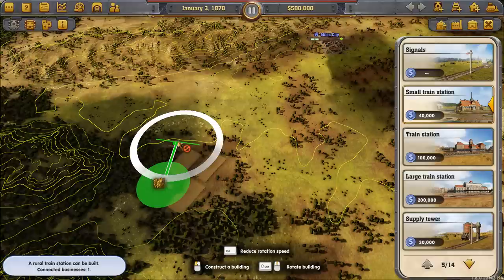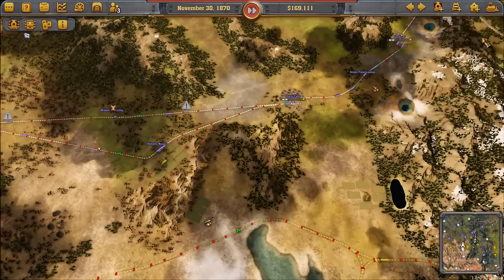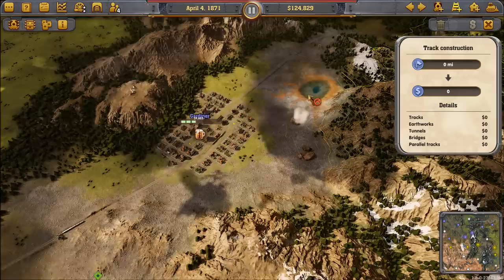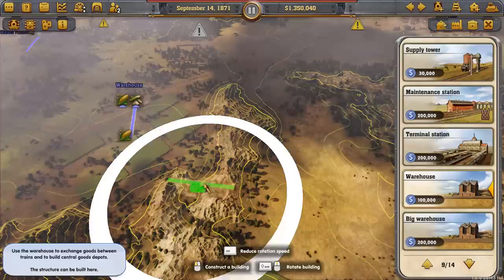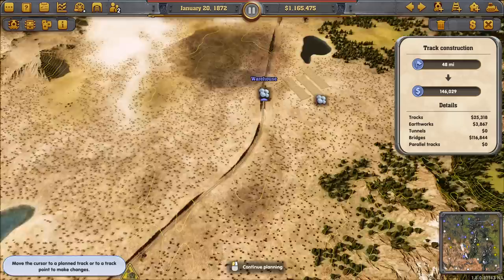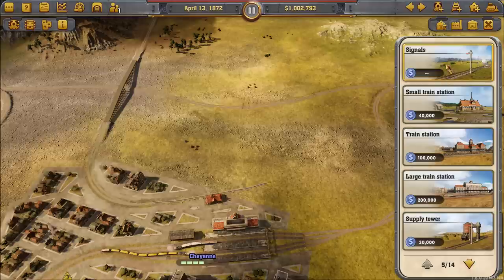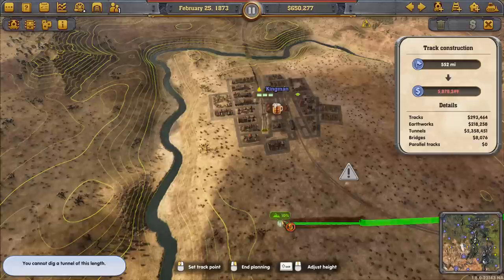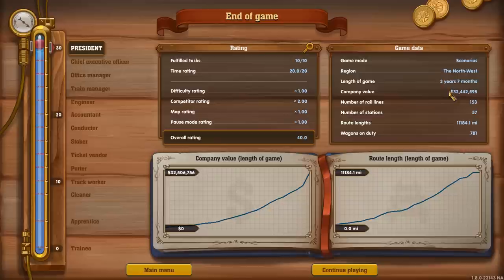Railway Empire - The Engineer, Northern Passage, and the Pursuit of Perfection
In this episode, we pursue another perfect score again using The Engineer, this time on the Northern Passage scenario. This one requires a very strong start with very little starting capital.